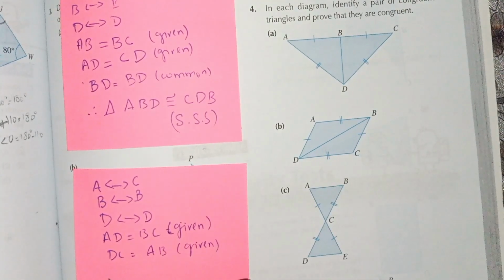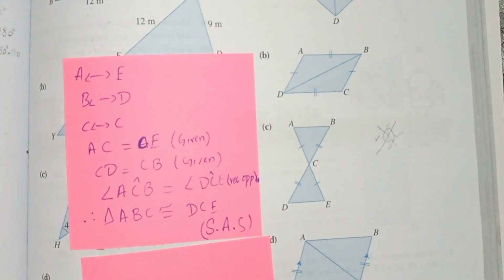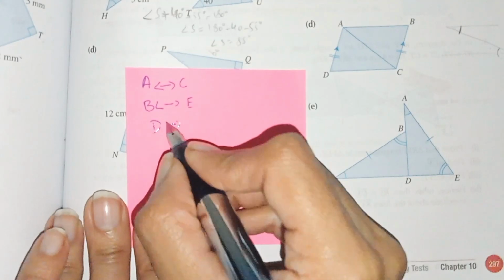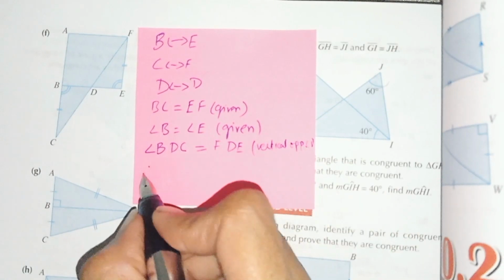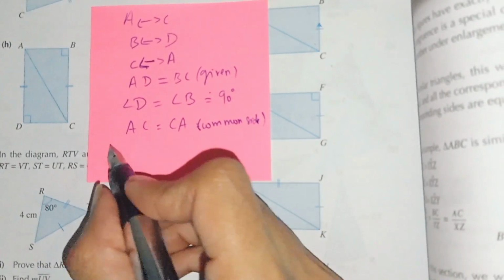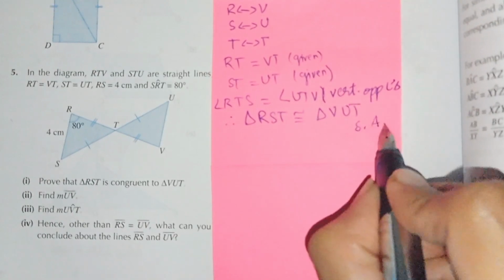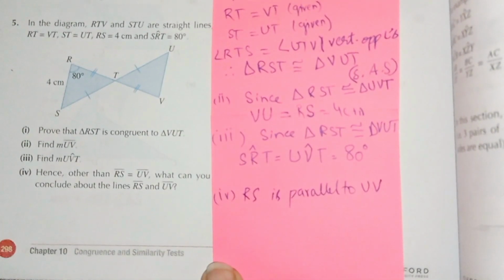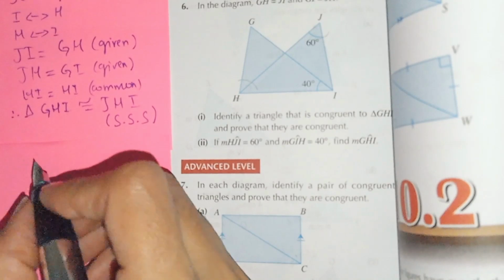D3, Updated New Edition, Chapter no 10, Congruence & Similarity Tests, Exercise # 10A, Q no 4 to 6.